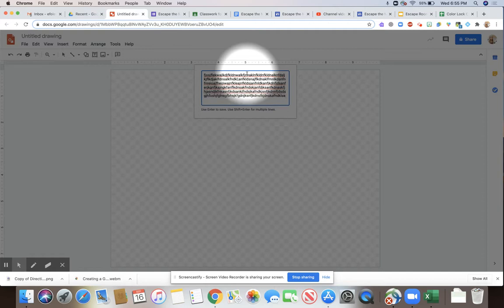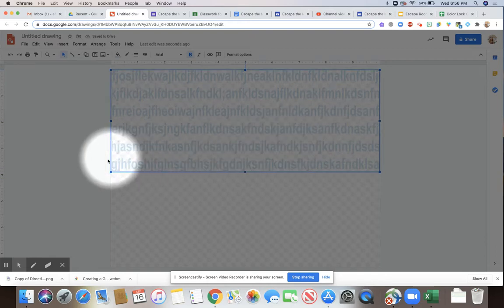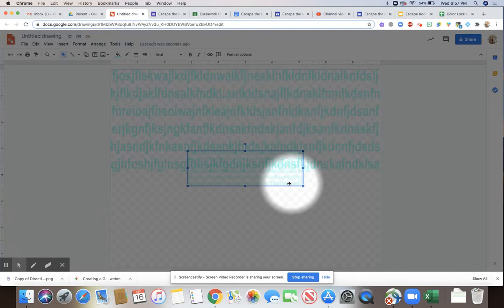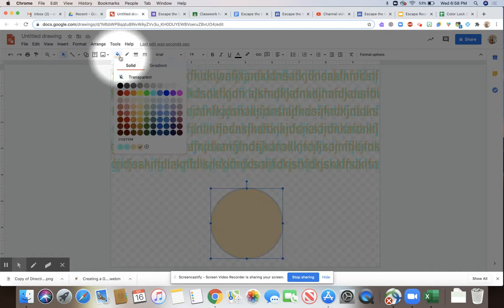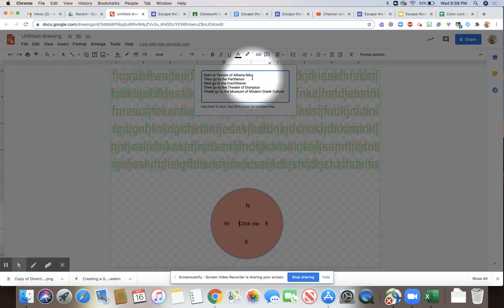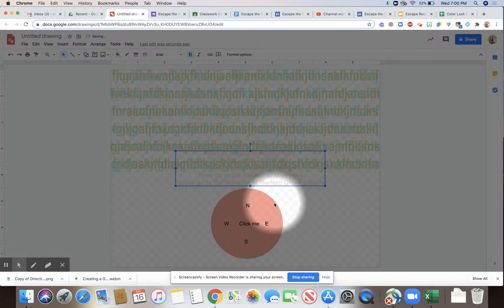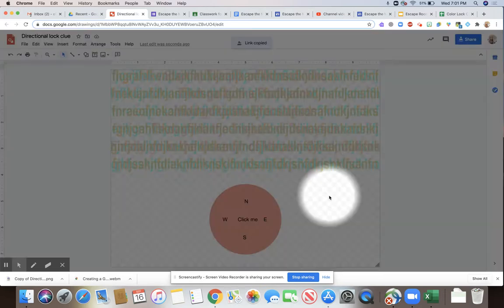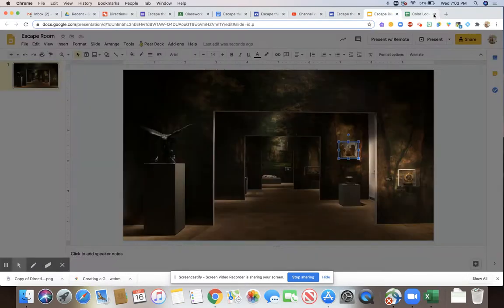Creating a Google Drawing for a secret message